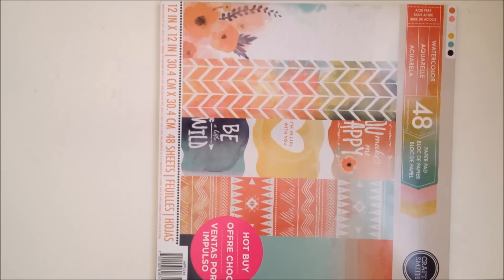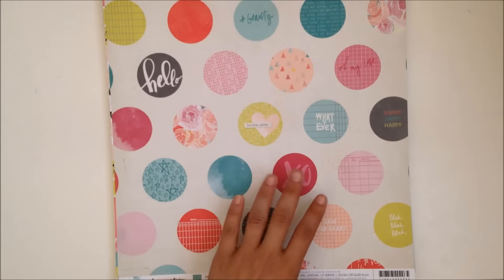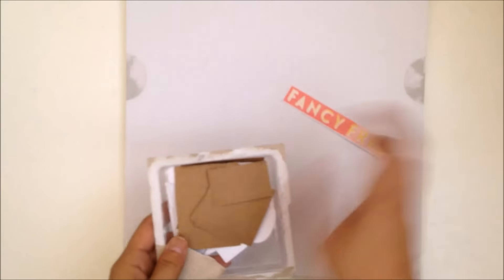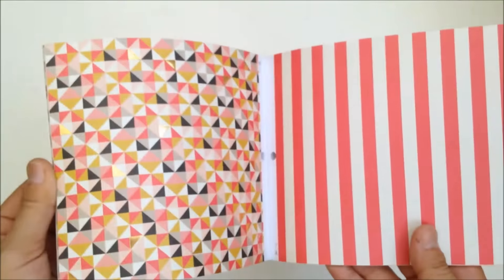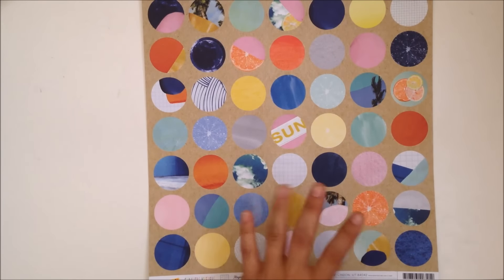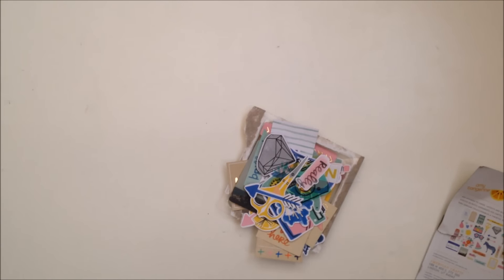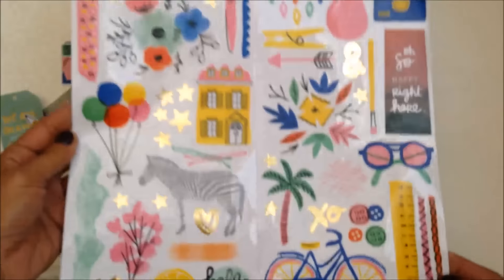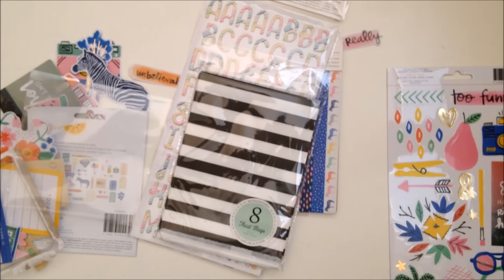New Amy Tan, Dear Lizzy and MME lines haul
Just sharing the new Dl, AT and MME lines!
TFW!
XO